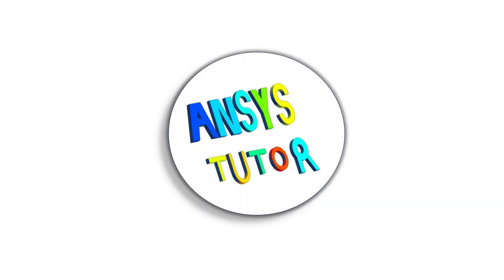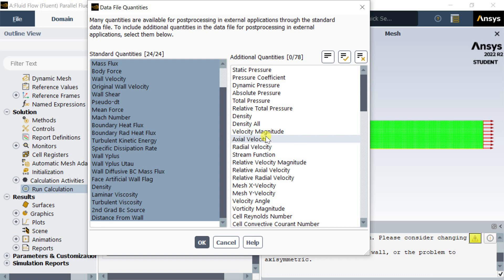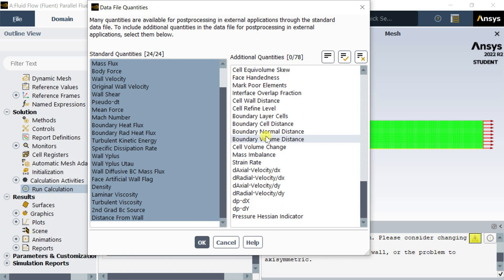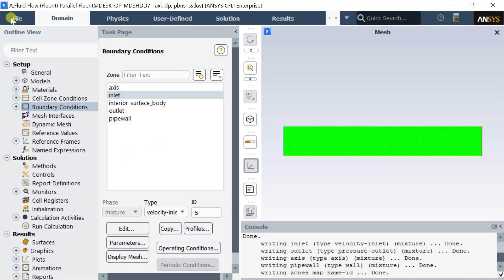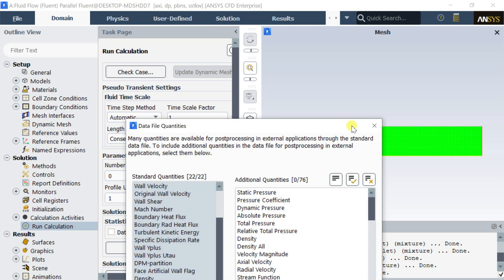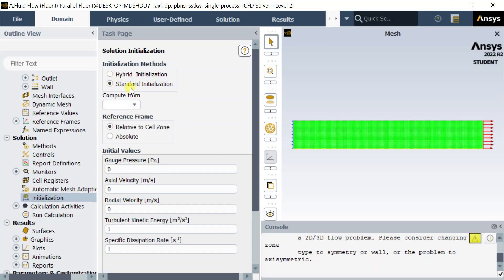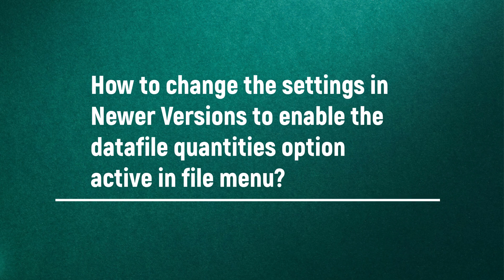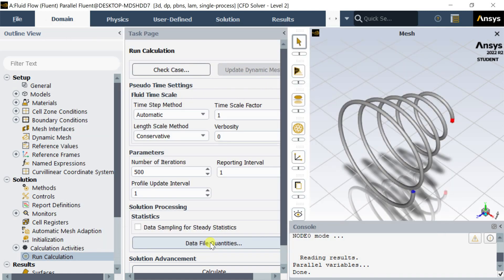How to Add Data file Quantities in ANSYS Fluent | Data File Quantities Option Is Not Showing Solved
This video shows how you could add data file quantities in the ANSYS Fluent Solver setup process.